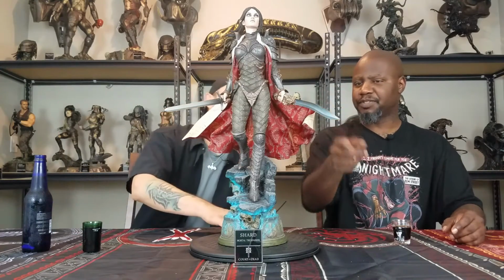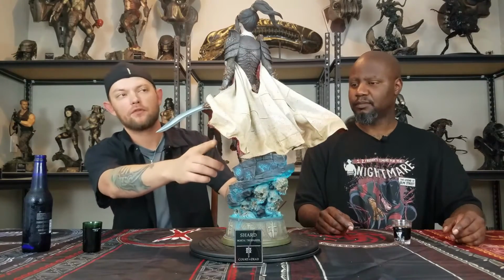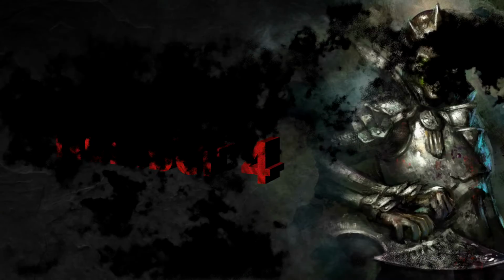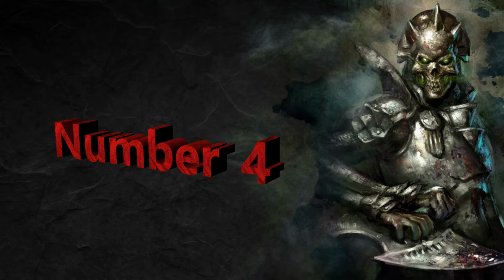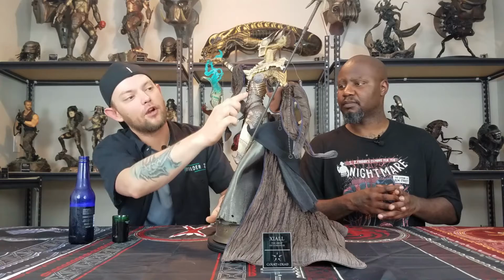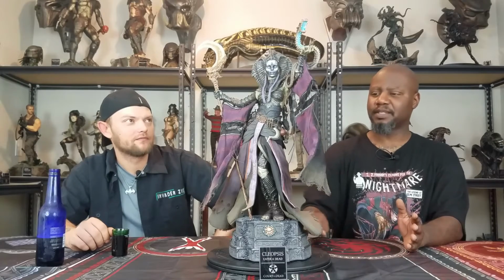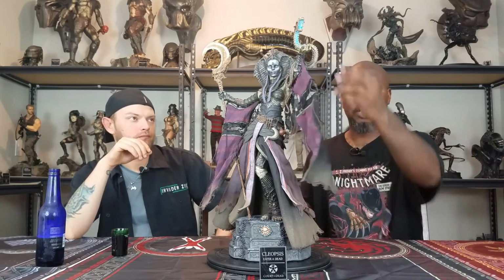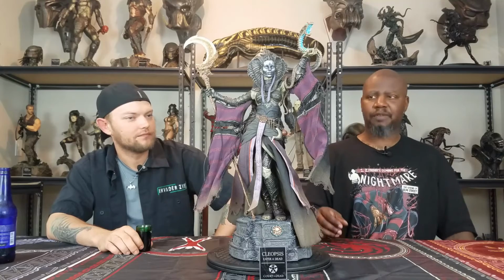Top 10 Court of the Dead Statues (So Far)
Today we sit down and rank the top 10 court of the dead statues released by Sideshow Collectibles. These are amazing statues and we hope you enjoy the video.

Anubis' Top 10-
1. Gallevarbe
2. Malevestros
3. Cleopsis
4. Avarkus
5. Xiall
6. Kier
7. Gethsemoni
8. Oglavaeil
9. Demithyle
10. Shard